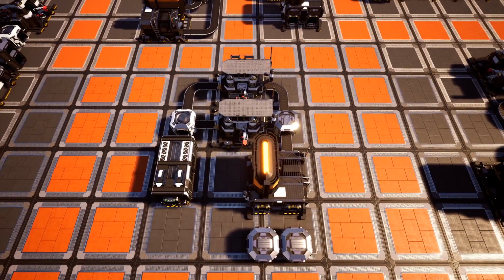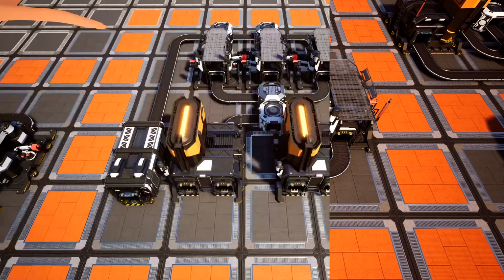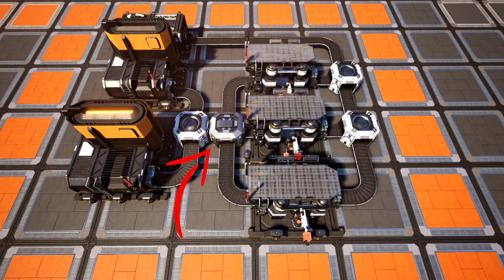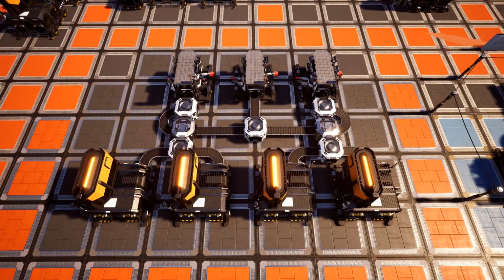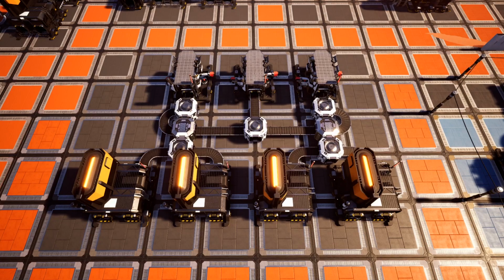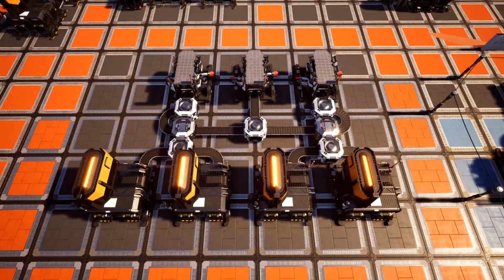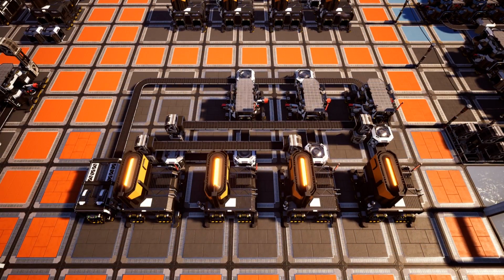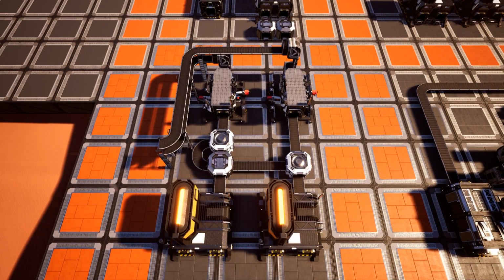Steel layout Efficiency build Satisfactory game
Hey guys and welcome back to another guide and this time we're going back to the basics and following up from the iron and copper guide.

Today we're looking at all the basic steel recipes that you need in Satisfactory from when you first unlock steel. With these simple layouts you should be setup from the get go.

Also if you do have any problems with your build let me know what's you're issue and perhaps I can help!

EPIC store tag: TOTALXCLIPSE